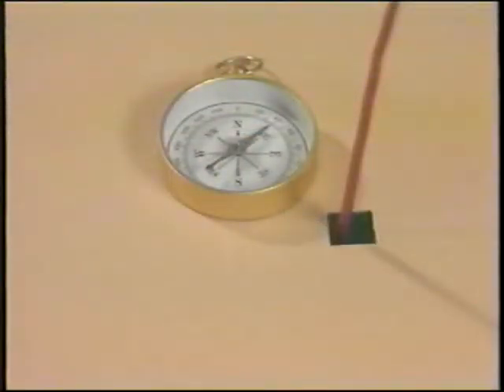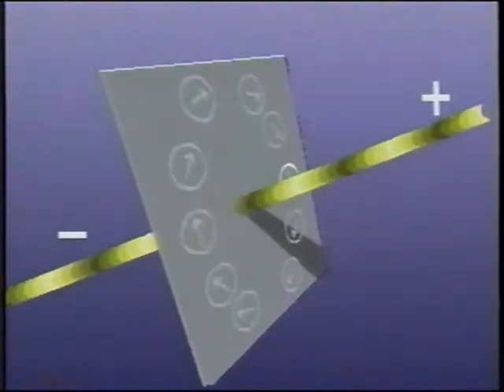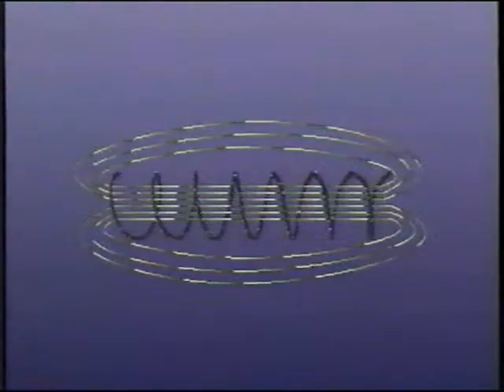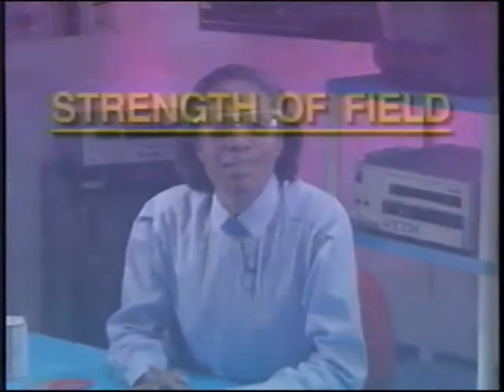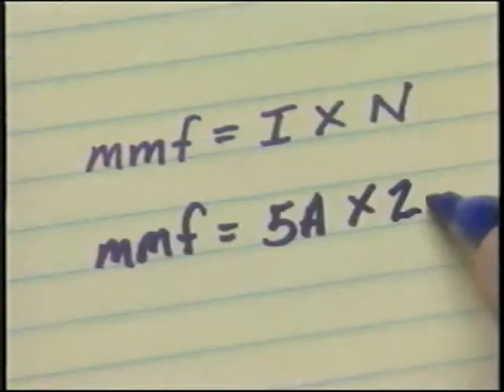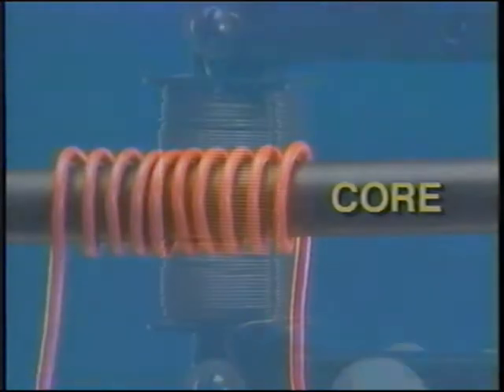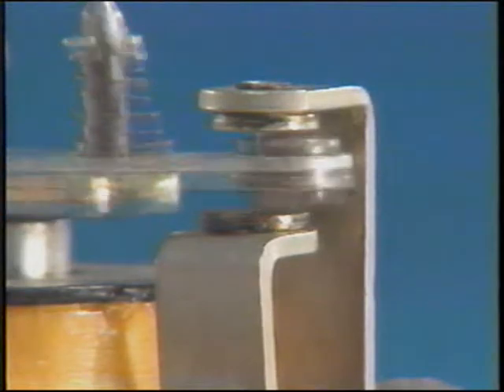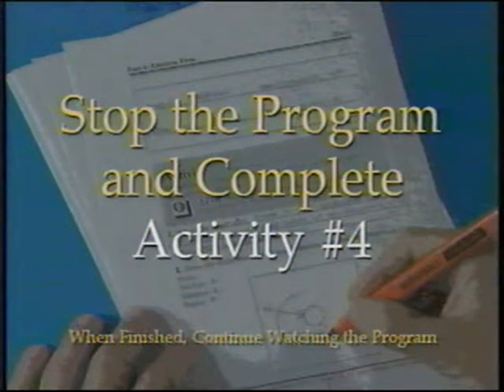Class 1 part 4